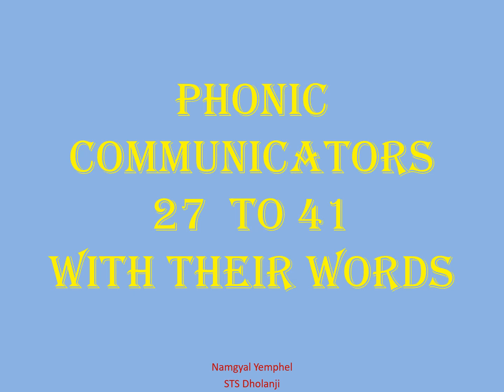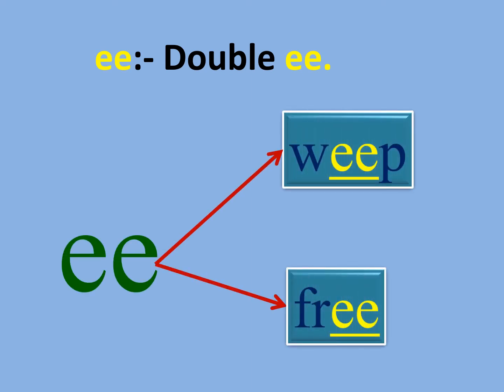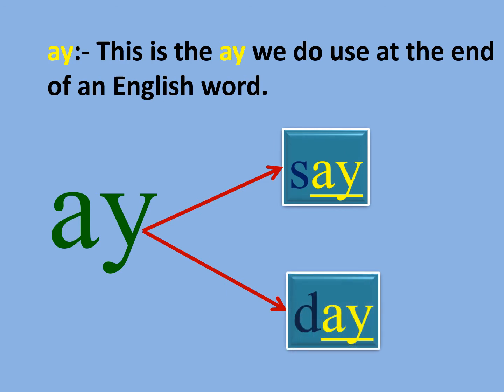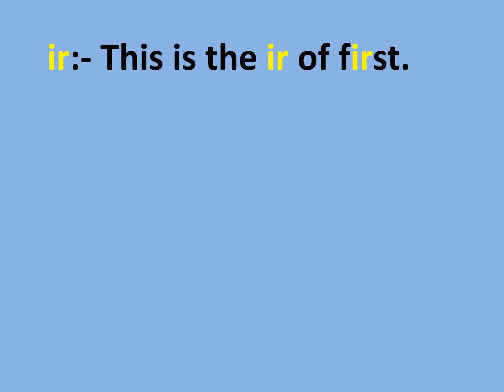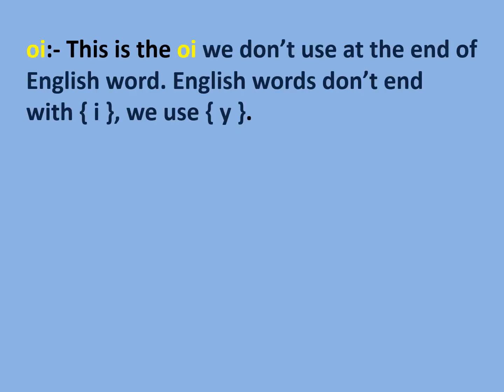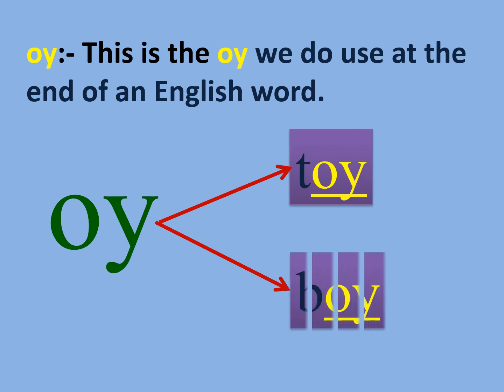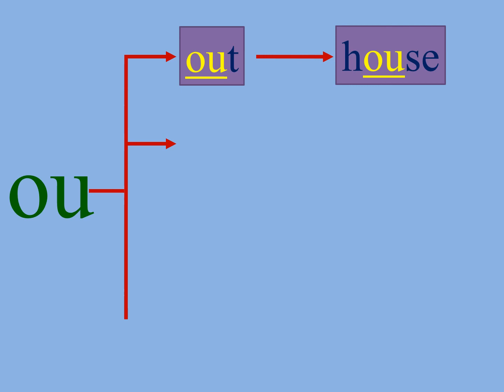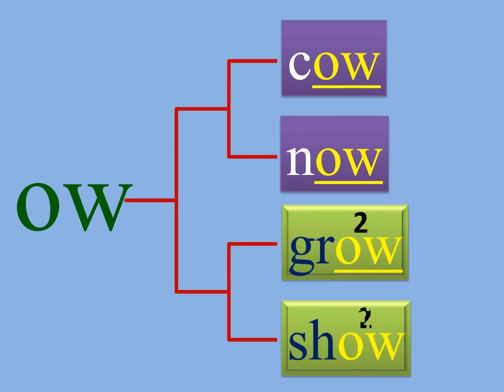Phonic Communicators 27 - 41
This is a video on the Phonic Communicators 27 to 41 as per the Sound Way Program.